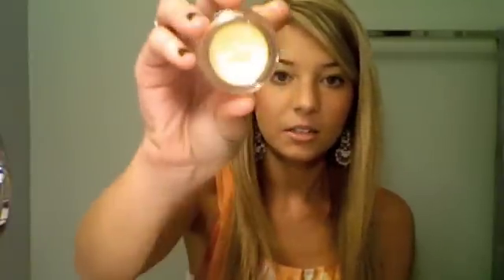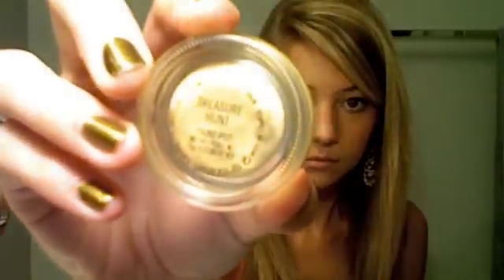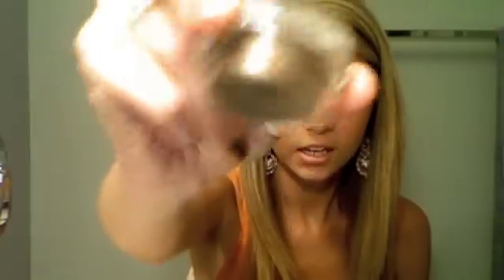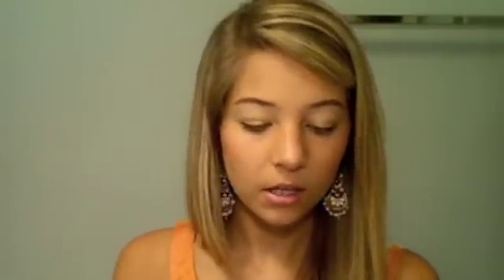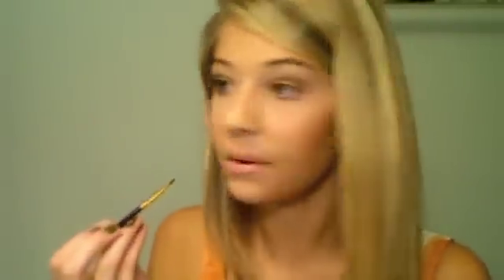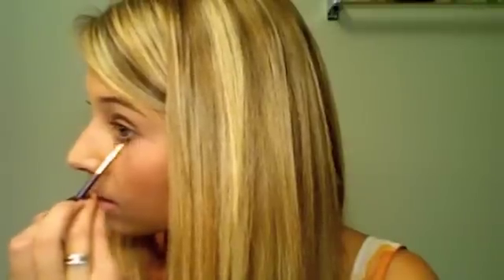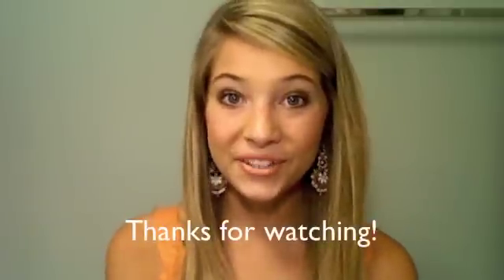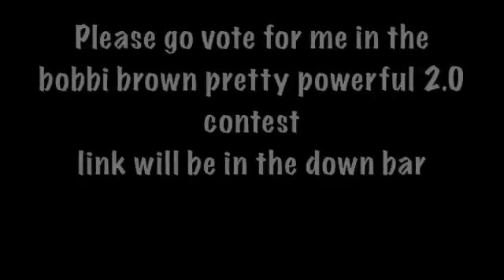Mac posh paradise tutorial